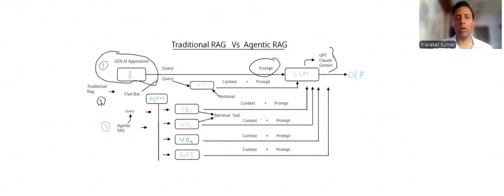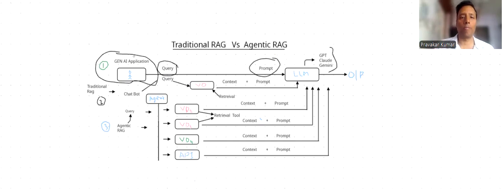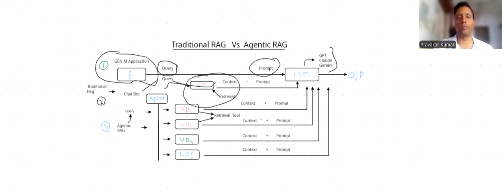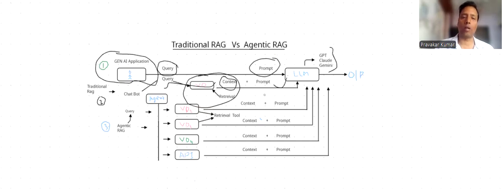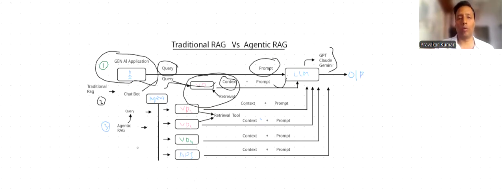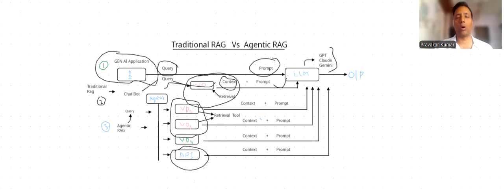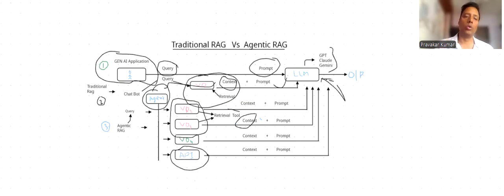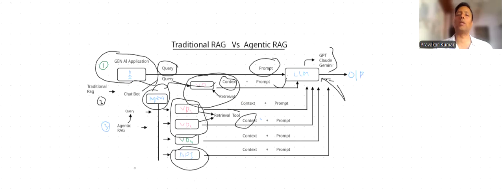What is an Agentic RAG?